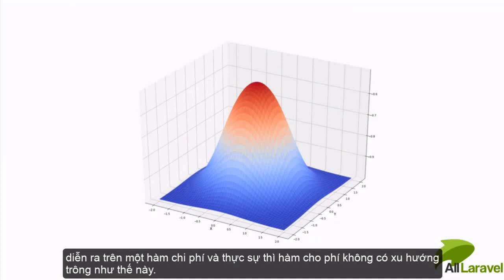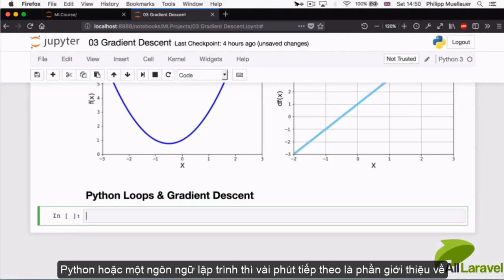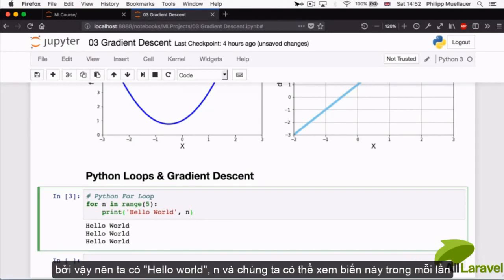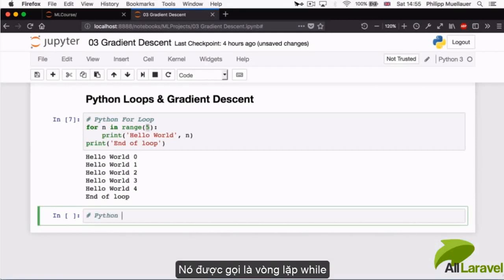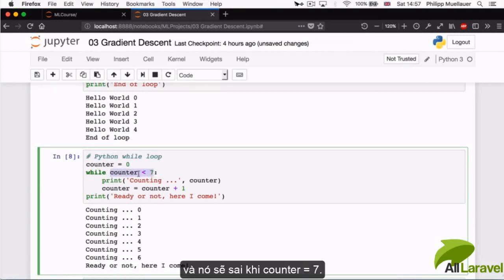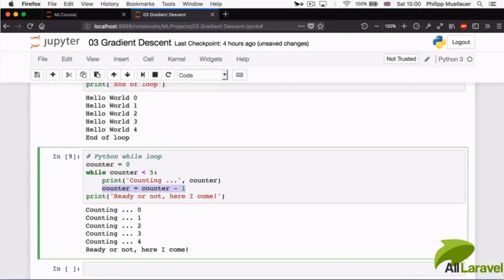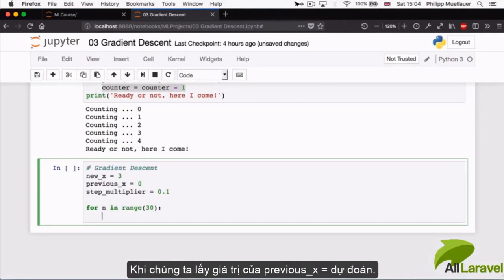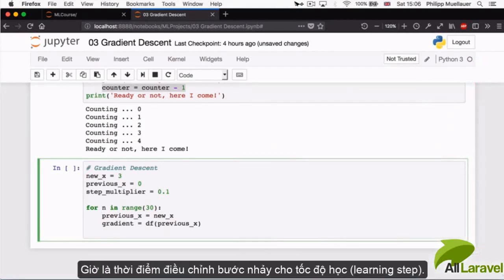Machine Learning Gradient Descent with Python Lesson 4 Algorithm part 1